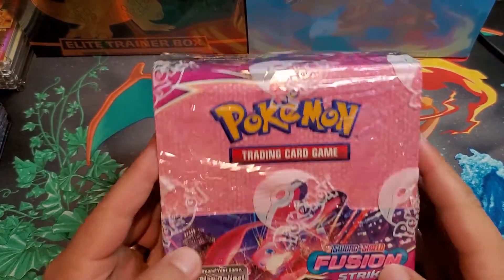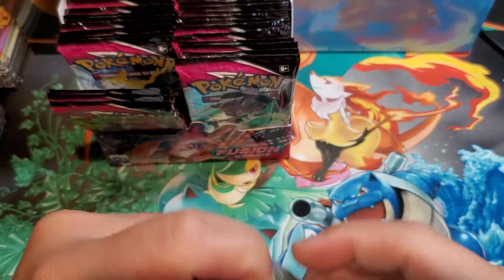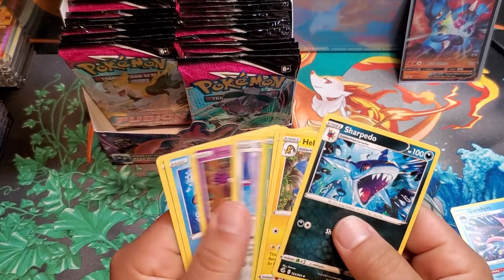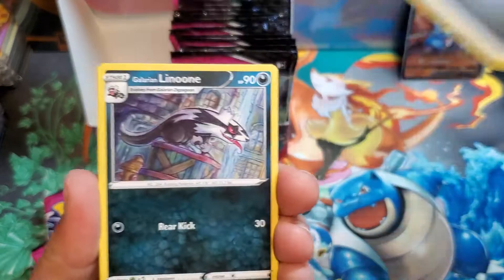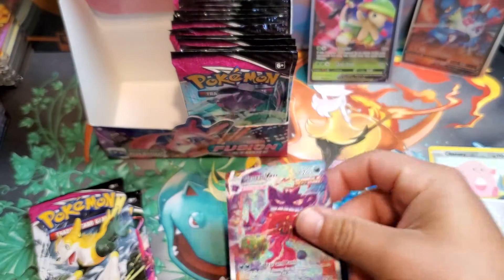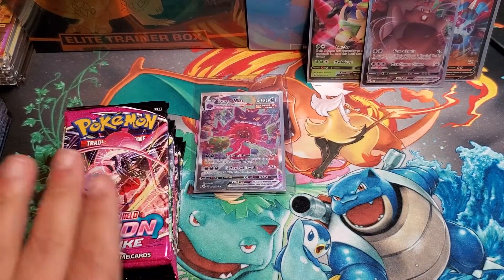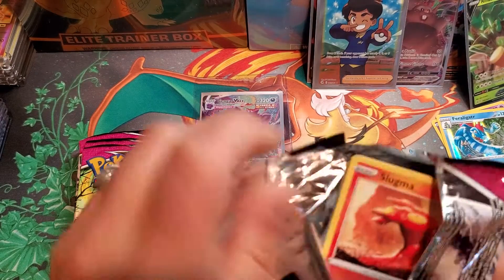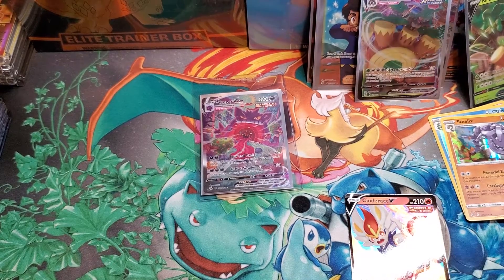FUSION STRIKE booster box opening. best pull of the set.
fusion strike booster box opening